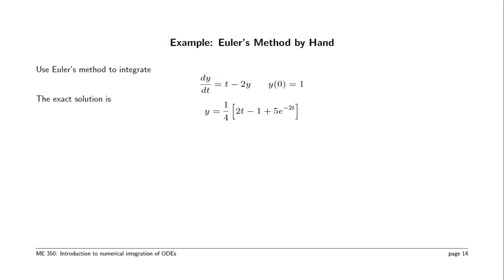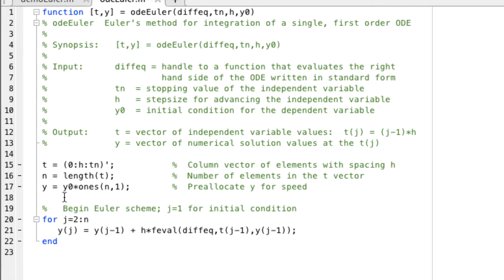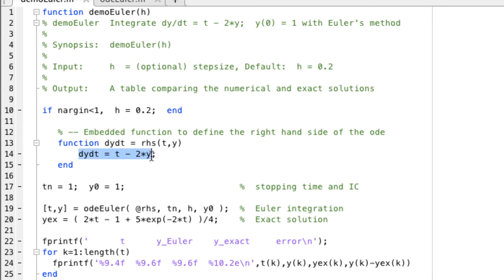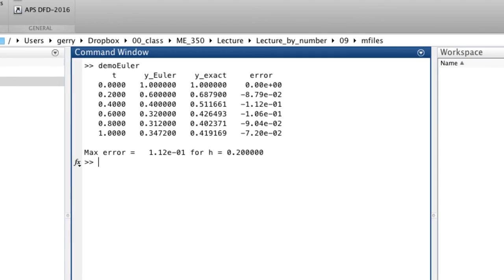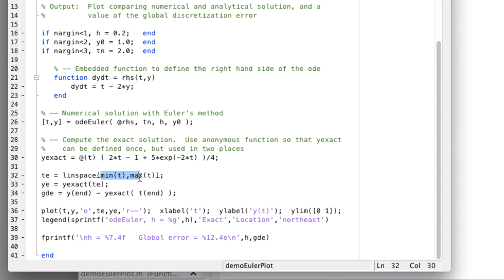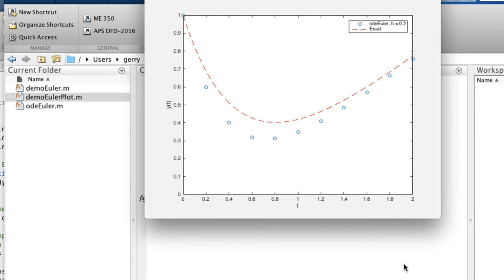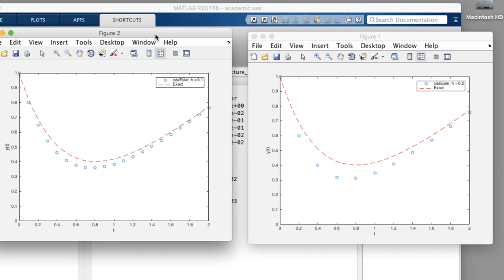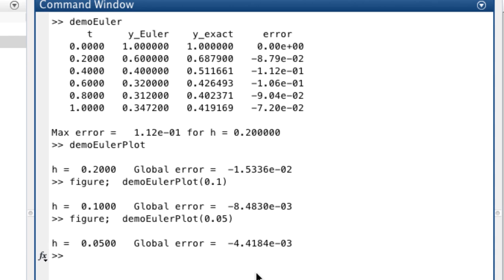ME350 ODE Euler MATLAB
MATLAB implementation of Euler's method for numerical solution of Ordinary Differential equations (ODEs)